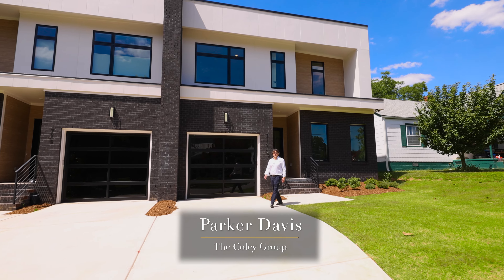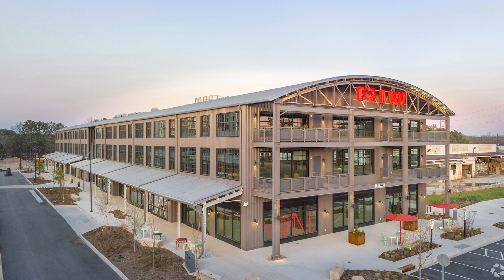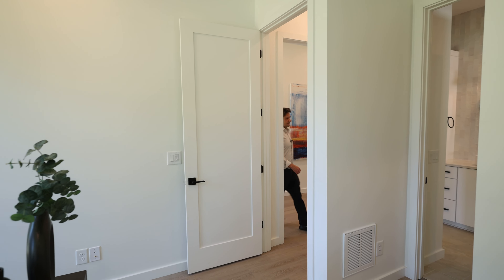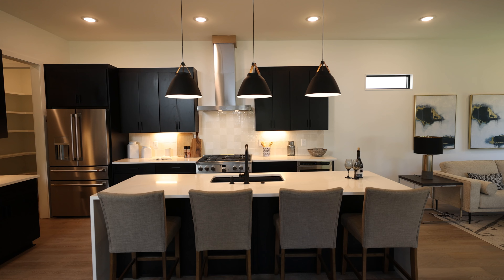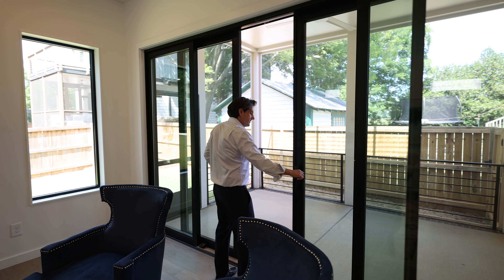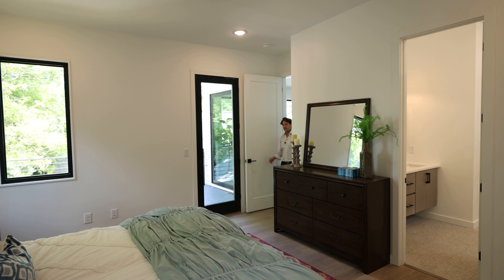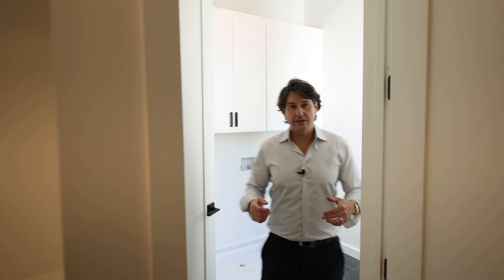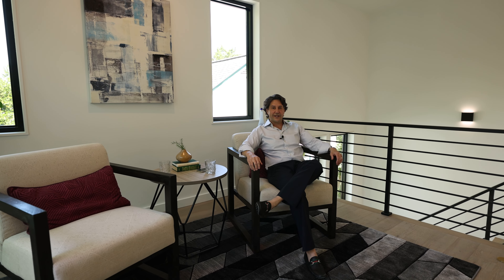LUXURY Contemporary Living in the HEART of Raleigh!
Discover Modern Elegance in a Prime Location | Low-Maintenance Living at Its Best
Welcome to your dream home nestled in a well-established neighborhood inside the beltline, where modern style meets warmth and convenience. This stunning residence features an open layout that seamlessly connects the kitchen, dining, and family room, making it perfect for hosting gatherings and daily living.
This home boasts four spacious bedrooms and three luxurious bathrooms. The first floor includes a guest suite, while the second floor is home to the primary suite, complete with a private balcony and open loft space. Additionally, you'll find two more bedrooms on the second floor, ensuring ample space for everyone.
Experience the perfect indoor/outdoor living atmosphere with private outdoor areas, including a spacious screened porch and a second-story balcony. These spaces are ideal for enjoying your morning coffee or unwinding in the evening. The attached garage and extra off-street parking provide convenience for all your vehicles.
Located just a short walk from Oakwood Park and the Brookside Bodega market, and a bike ride away from the lively North Person Street District, this home offers easy access to Raleigh's best amenities. A quick drive will take you to The Village District and North Hills, ensuring you’re never far from shopping, dining, and entertainment.
Embrace LUXURY Contemporary Living in the HEART of Raleigh!

🤔 Thinking of Moving to Raleigh? 🏡

If you want to know everything about living in Raleigh North Carolina, then subscribe▶ and tap the bell🛎 for notifications so you can be the first to know about the current market in Raleigh North Carolina.😁

We get calls and emails every day from people just like you, looking for help in making their move to Raleigh North Carolina and we absolutely love it.😍 Whether you are moving in 7 days or 70 days, give us a call☎, shoot us a text📝, or send us an email📨 so we can help you make a smooth move to Raleigh North Carolina.

📩 Get Your Free Personalized Report!
Sometimes it's smart to get a home value report even if you don't plan to sell your home.

4350 Lassiter at North Hills Ave | Suite 256